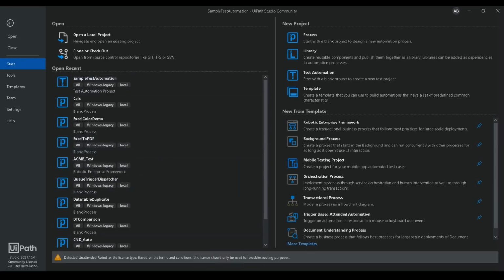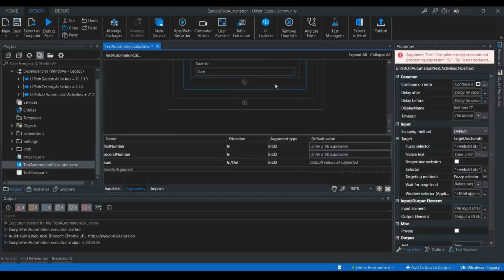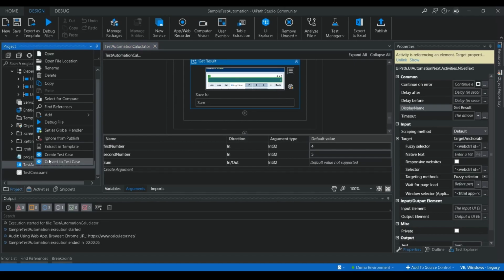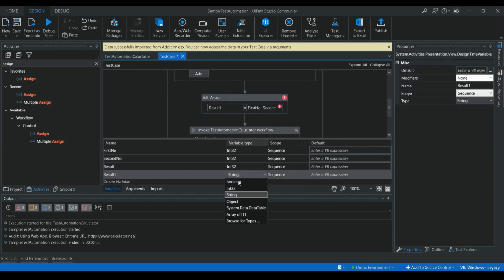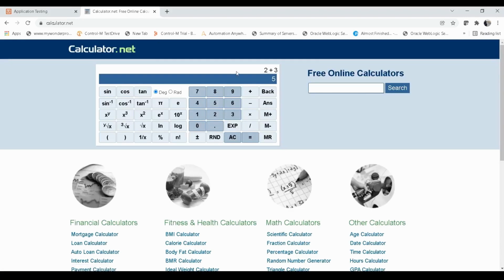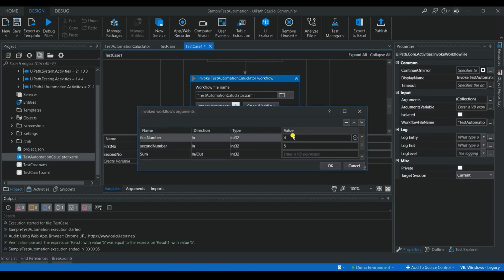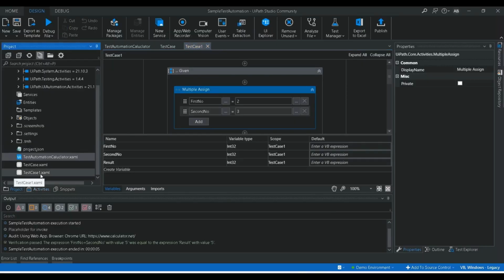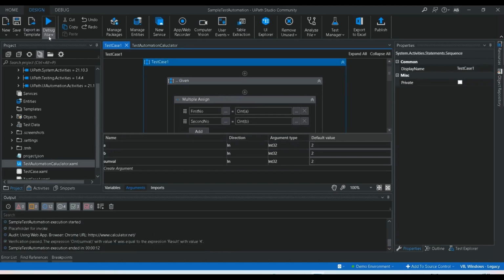UiPath - Test Automation| Add Test Data file, Convert Workflow to Testcase, BDD Template| Part-2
In this video, you are going to learn about Test Automation in Uipath. This is the second video in the series "Test Automation using UiPath". We are going to learn how to add Test Data files, Convert Workflow to Testcase, and BDD Template.
We are going to cover these topics with a practical demo which will give more clarity on the topics.